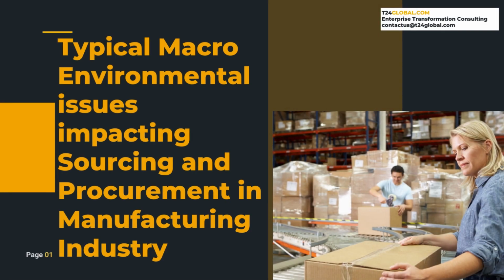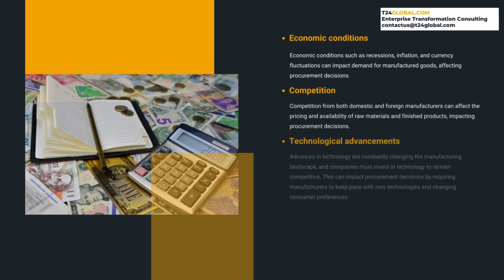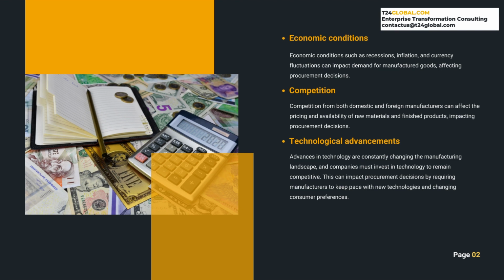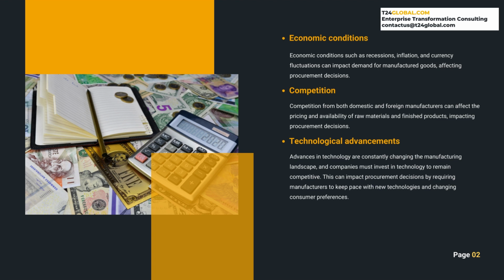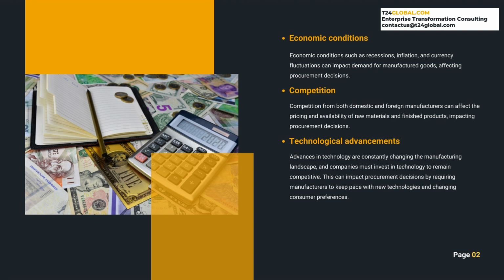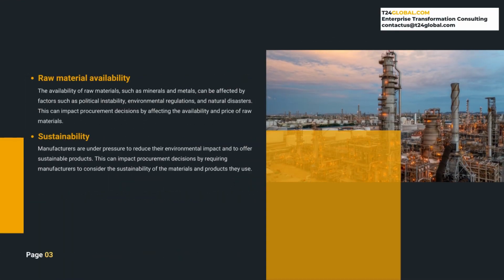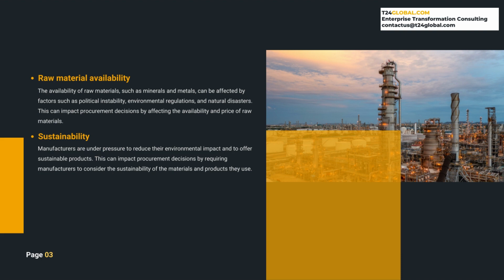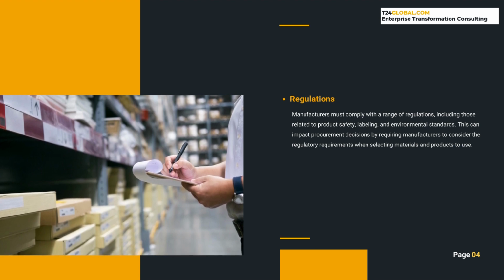20- Typical Macro Environmental issues impacting Sourcing and Procurement in Manufacturing Industry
Typical Macro Environmental issues impacting Sourcing and Procurement in Manufacturing Industry